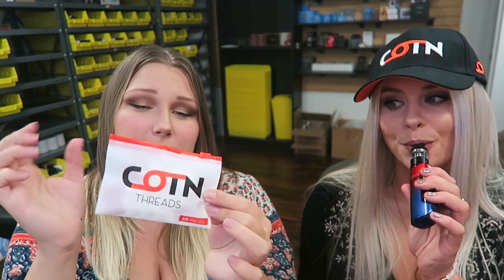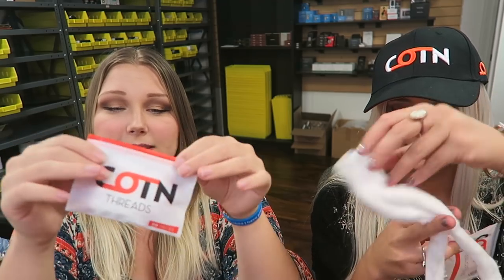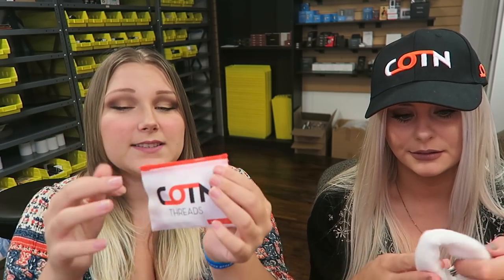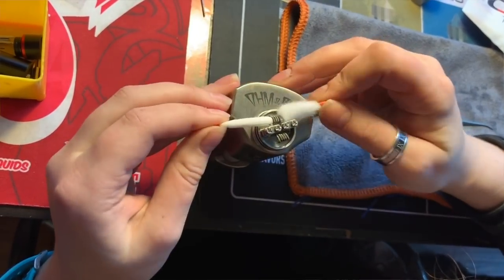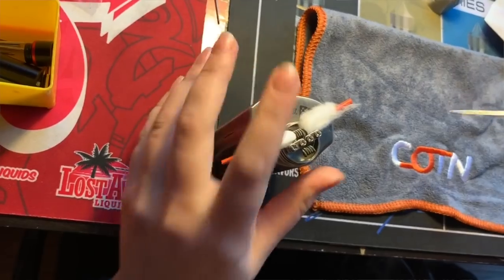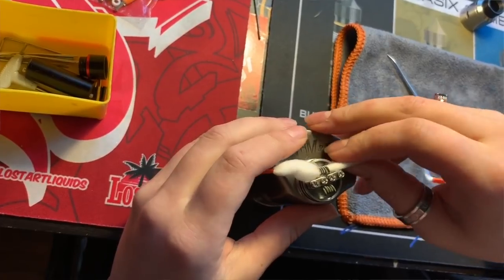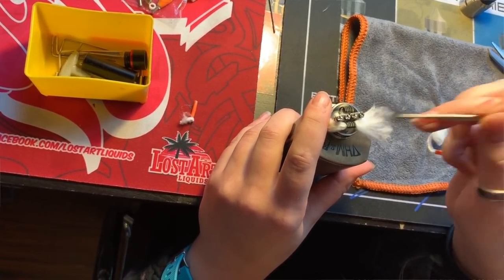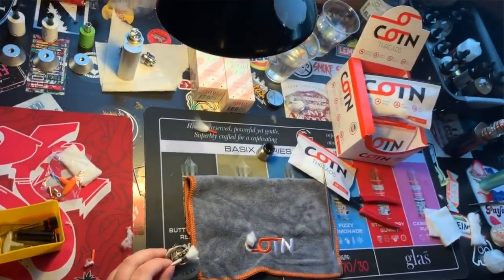COTN THREADS w/MADI! | TiaVapes Review